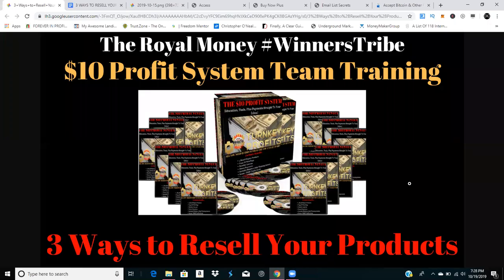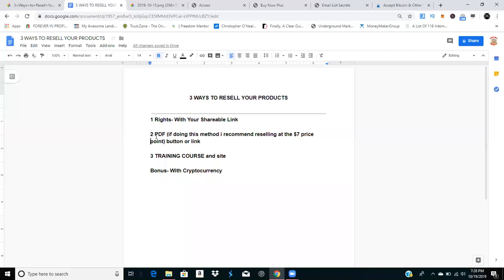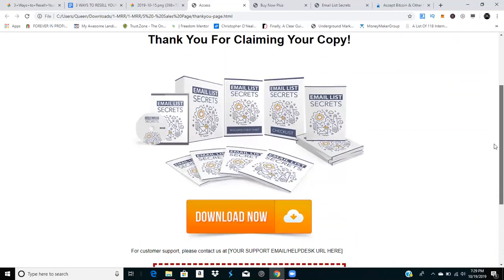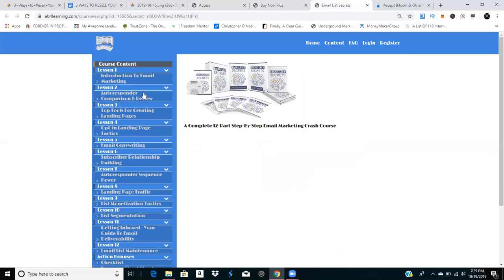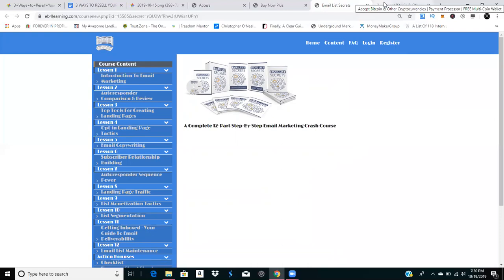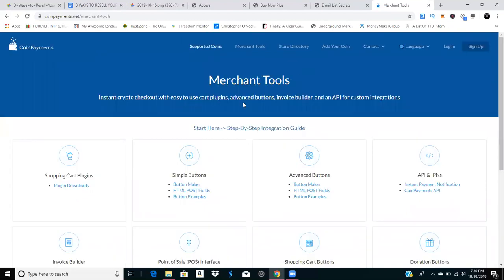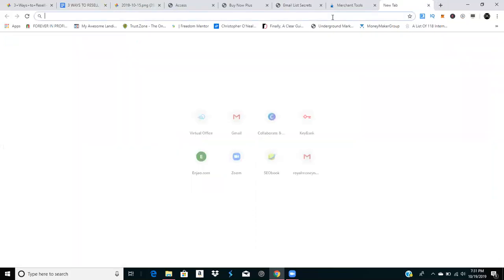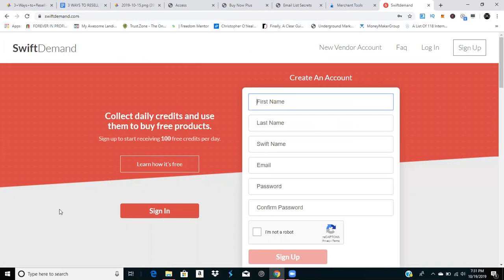3 WAYS TO SELL DIGITAL PRODUCTS ONLINE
3 ways to sell digital products online
In this video we are going to cover 3 ways that we can sell digital products online. First,
What are digital products? Digital goods or e-goods are intangible goods that exist in digital form. Examples include this Wikipedia article; digital media, such as e-books, downloadable music, internet radio, internet television.  A digital product is any product you can sell virtually. It comes in digital form (at least initially) and typically can be downloaded from the Internet. Digital products offer several advantages over physical products. They're easier to manage, less expensive to create, and just as easy to market.
One way to get digital products is to purchase resell rights or plr. This means someone has already created a digital product and you in turn create your own pricing and sales this allows for 100% profits especially with no physical inventory needed as well as saves time without having to create the digital product yourself  With digital products, you pretty much just have to create them, upload them to your site, and you’re done.

 Just a few benefits of selling digital products are
1. Lower overhead costs
2. The internet is a large market
3. Lower barriers to entry
4. Profit margins are irresistible
5. Digital products last forever
6. Never out of stock
7. Easier to manage, sell, and deliver
8. Work From Anywhere
9. Start Selling Quickly
10. Personal freedom and lifestyle

According to some research, 79% of people have bought a digital product in the last year or so. This means there is a HUGE opportunity out there for anyone who wants to create and market a digital product.
One way to get digital products is to purchase resell rights or plr. This means someone has already created a digital product and you in turn create your own pricing and sales this allows for 100% profits especially with no physical inventory needed as well as saves time without having to create the digital product yourself  With digital products, you pretty much just have to create them, upload them to your site, and you’re done. Selling ebooks has the potential to be profitable, if you sell your book directly off your website, you'll want to set up an automated system that takes payment and immediately, automatically, sends the book.In this video we go over 3 different ways that you can sell digital products online.

 These 3 ways of selling digital products are if you are selling them from your own digital real estate aka website blog etc there are other ways to sell digital products online these are just a few that are quick and easyIf you want to sell digital products for crypto currency here is a great resource

Successful people tend to have multiple streams of income and passive income streams require less work, selling digital products is a from of creating passive income for ourselves
If you want access to done for you digital products here is a resource where we got 5 digital products from that we sell

For merchants and creators of digital goods, there are a variety of ecommerce platforms focused on selling downloads directly to consumers. With these tools, merchants can control download and pricing structure, branding, and where their products are sold. If you want to checkout the resource we use go

Self Controlled solutions &  Navigation to results
Let’s Connect Join Our Success group for FREE access of over $10k worth of training from Dazzle Daniels